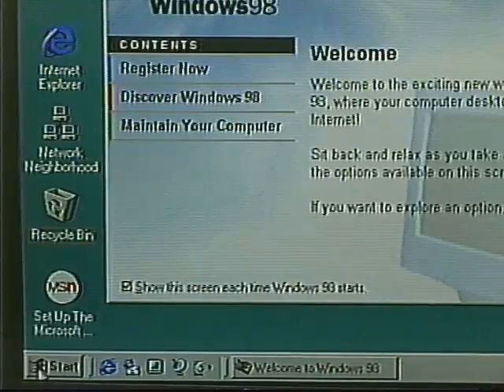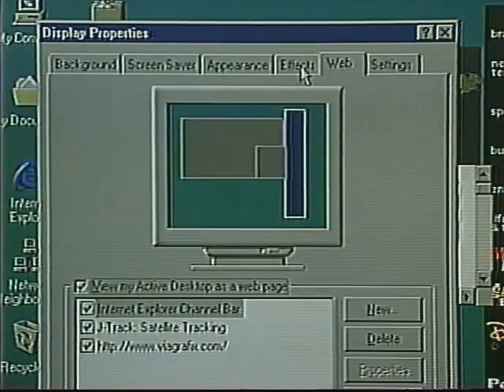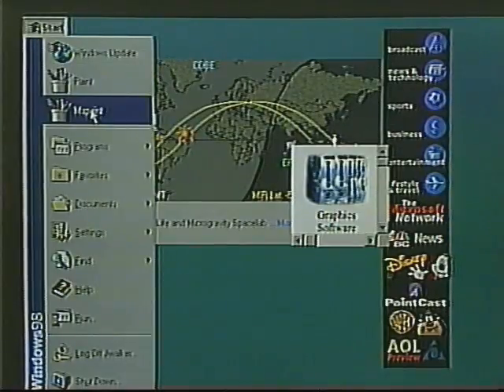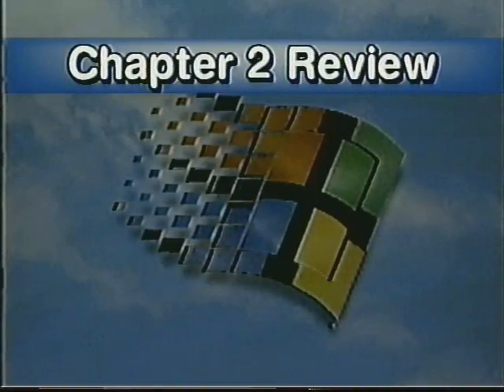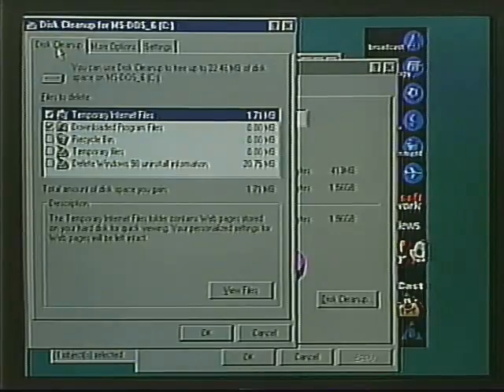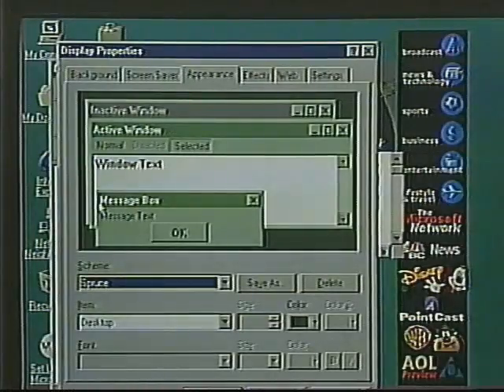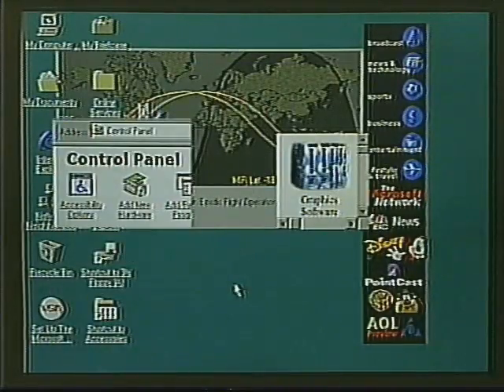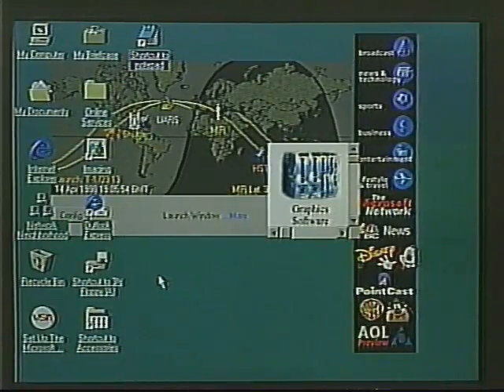Let's Play Windows 98